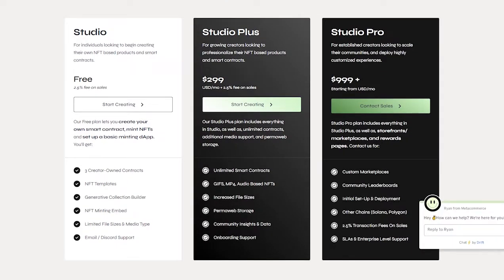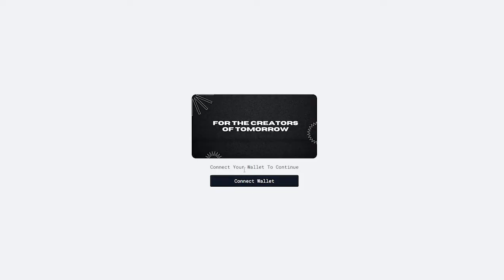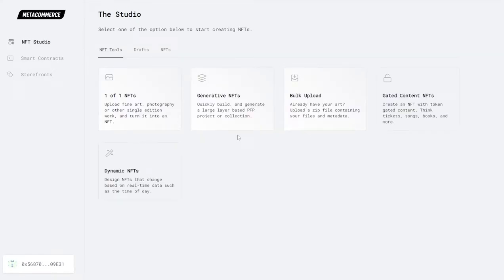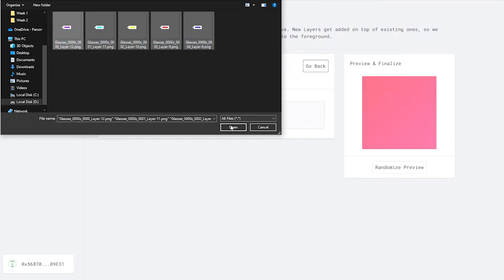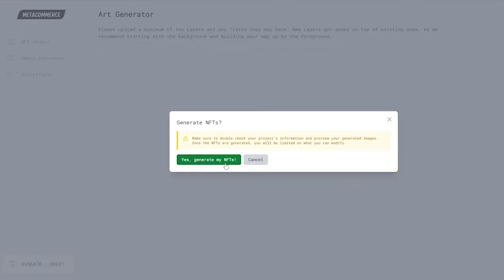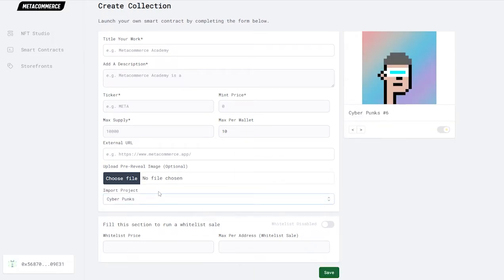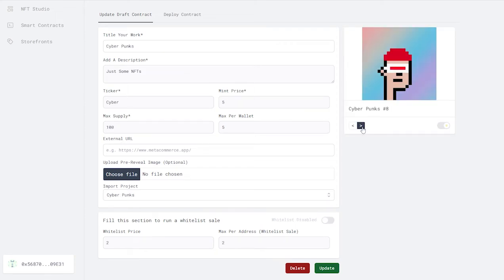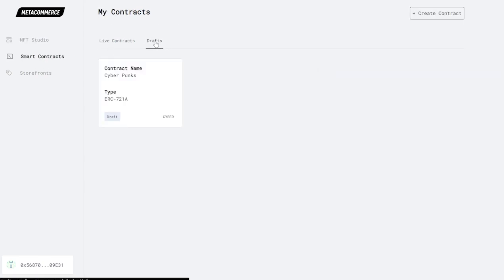How To Make A Smart Contract And Minting DAPP | Easy Tutorial (2025)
In this video I show you How To Make A Smart Contract And Minting DAPP. This is super easy and learn to do it in just a few minutes by following this helpful tutorial.